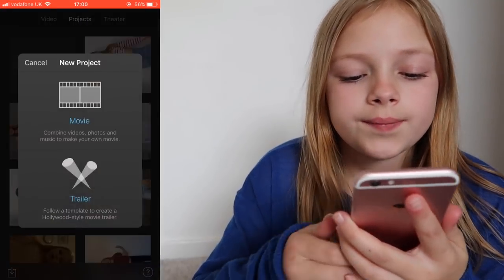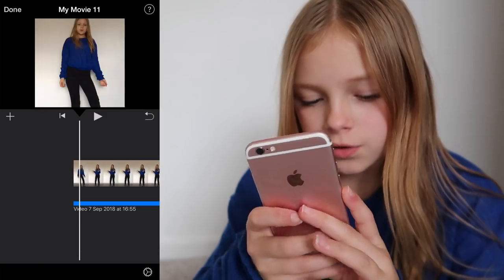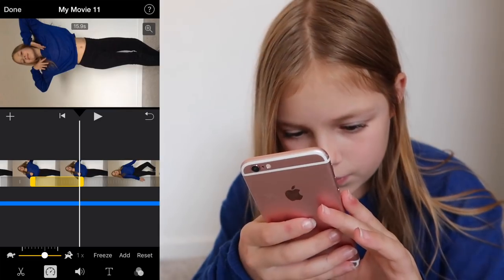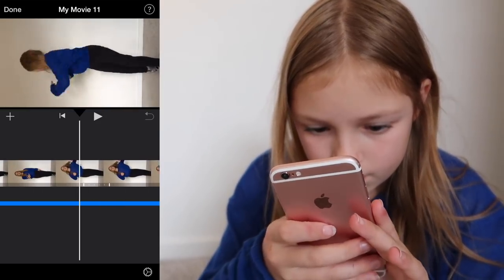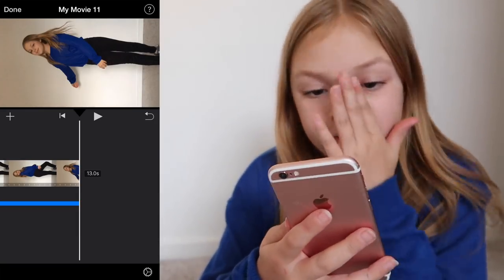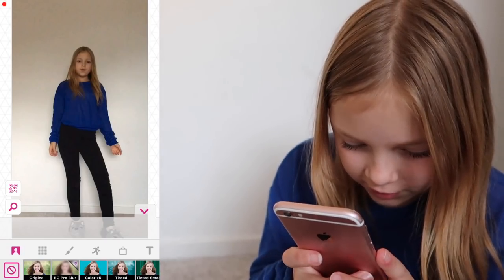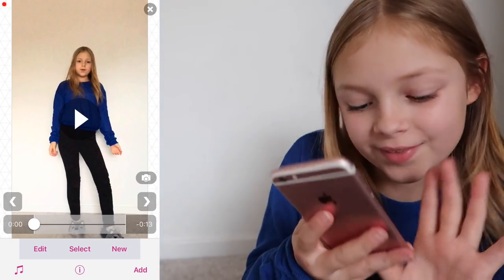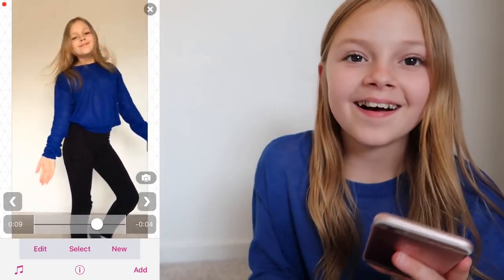Watch me edit A SLOWMO (all free)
Insta and snap: beautybrooke123

Apps used: imovie and Videostar